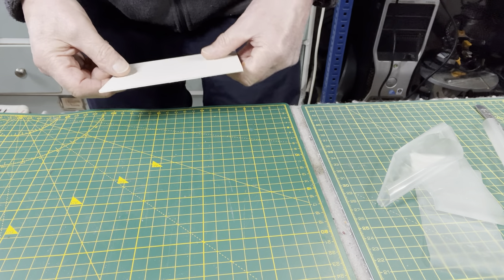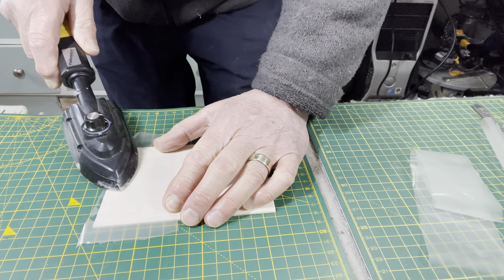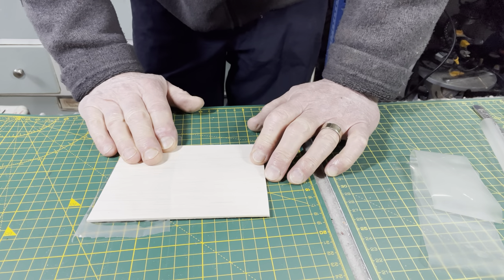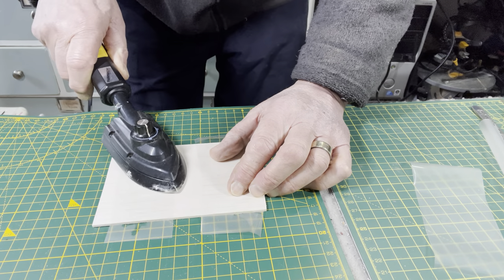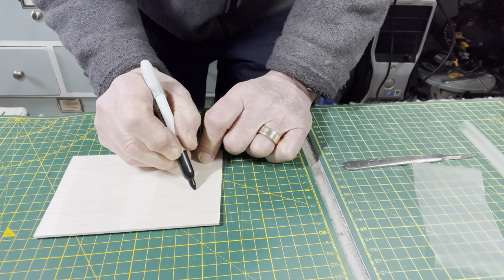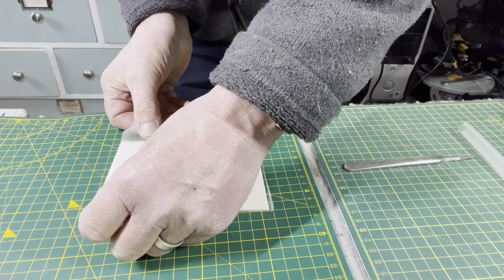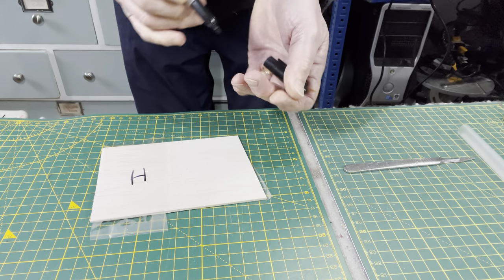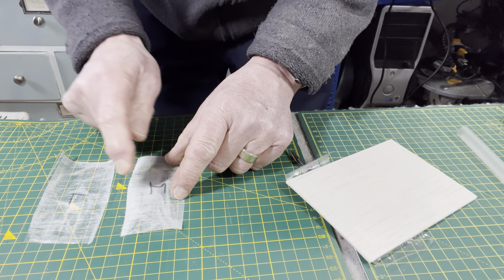Laminating film on balsa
An experiment to show the effect of different heat settings on the adhesion of laminating film and balsa.